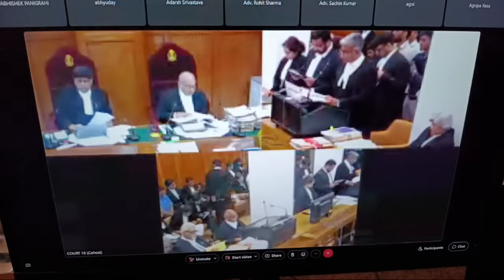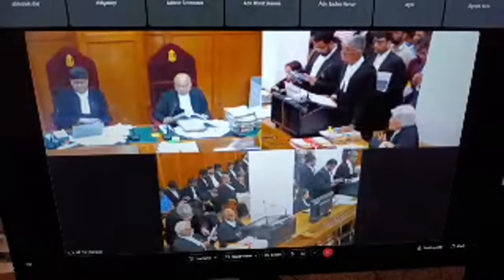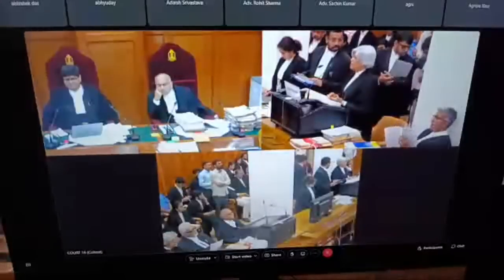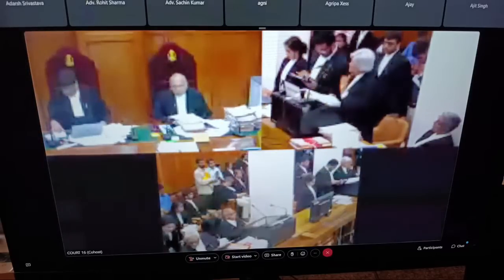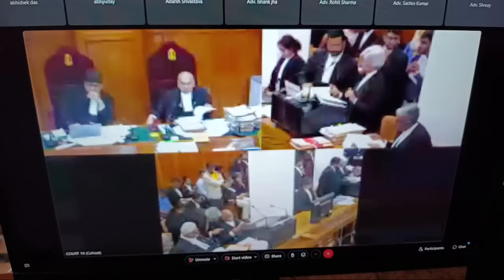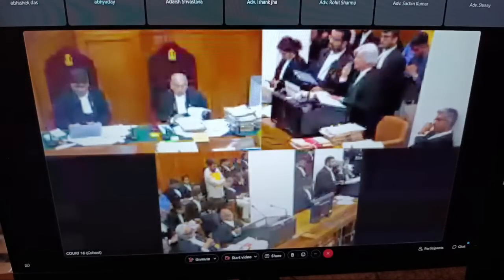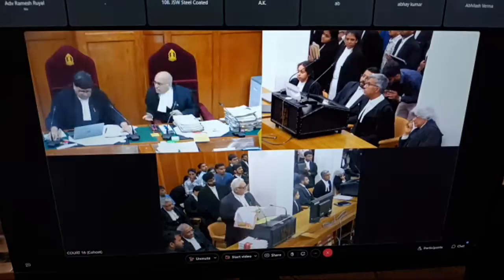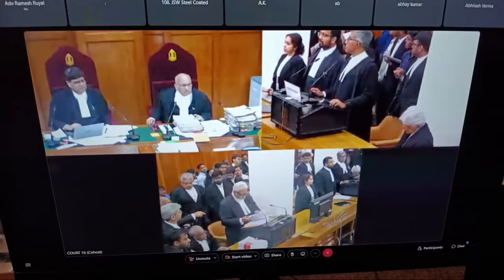छत्तीसगढ़ सहायक शिक्षक भर्ती में Ded vs Bed मामले को लेकर सुप्रीम कोर्ट में सुनवाई ।। cg ded vs Bed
bstc bed vivad latest news
cg ded vs bed supreme court case news
cg ded vs bed supreme court case hearing
cg ded vs bed supreme court decision
cg ded vs Bed supreme court case news today
chhattisgarh DED vs Bed supreme court case news
chhattisgarh shahyak shikshak bhrti supreme court case news
cg ded vs Bed case news today
cg highcourt ded vs Bed faisla
chhattisgarh highcourt faisla ded vs Bed case
cg highcourt DED vs Bed case update
chhatisgarh highcourt ded vd bed case live today
chhatisgarh highcourt live today
cg shahyak shikshk bhrti highcourt case hearing news
cg Bed vs DED highcourt case hearing news
cg assistant teacher bhrti highcourt case news
cg assistant teacher bhrti ded vs bed vivad new

up primary teacher vacancy 2024

ncte certificate apply online
ncte new rules for teacher recruitment
how to apply ncte certificate online

ramesh royal
ramesh royal bstc
ramesh royal bstc today
ramesh royal bstc today news
ramesh royal reet today news

ramesh royal
ramesh royal bstc
bstc vs bed supreme court
deled entrance exam question paper
deled exam date 2022
deled admission 2022
supreme court live today
bed vs btc supreme court
rti kaise karte hai
rti act 2005 in hindi
rti kaise karte hai online
how to file rti application online
online rti kaise kare
how to file rti
rti kya hai
rti online kaise kare
what is rti
rti kya hota hai
rti application format
rti form kaise bharte hain
how to file rti online